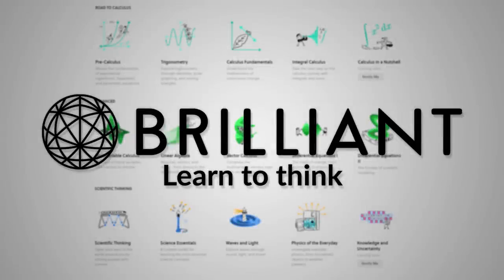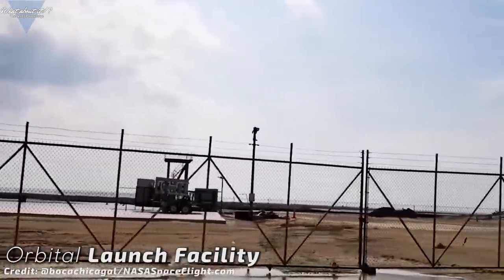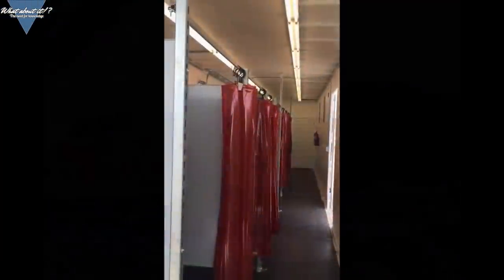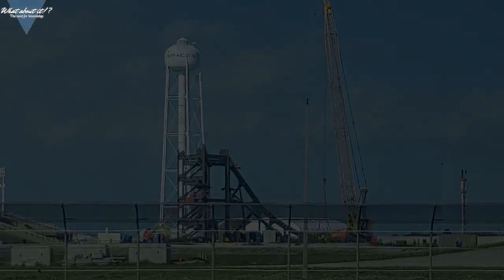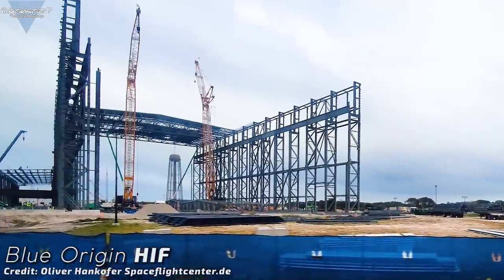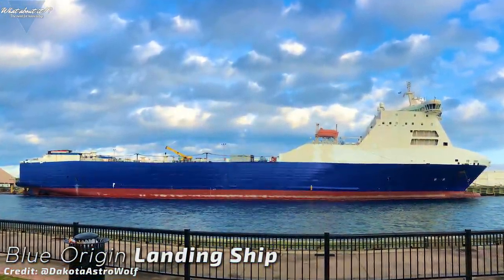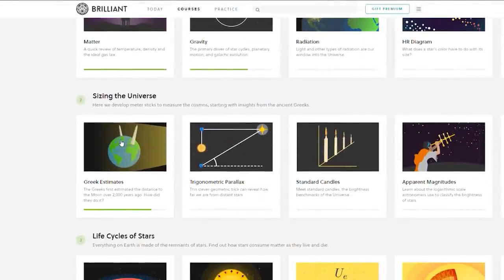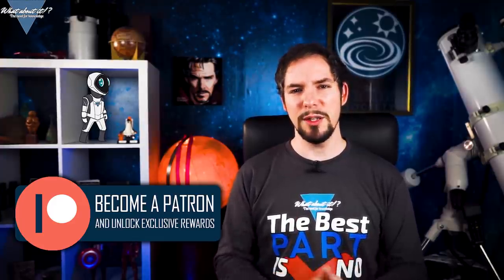60 | SpaceX Starship Updates – Blue Origin Launch Complex – Starliner Orbital Flight Test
REBATE CODE FOR THE MERCH-STORE:
XMAS2019

Merry Christmas!!! :)

In this Episode, we will take a look at SpaceX's efforts to remodel the Boca Chica Starship facilities. We will also take a look at Blue Origins increasing progress at Kennedy Space Center. Both, the Assembly facility and the launch complex are taking shape more and more. Last but not least we will take a look at tomorrows Boeing Starliner orbital flight test and the Atlas V rocket, powering the launch.

Credit:

⭐Maria Pointer: @BocachicaMaria1
⭐Mary Twitter: @BocaChicaGal
⭐Spaceflightcenter.de
⭐David Lavoie